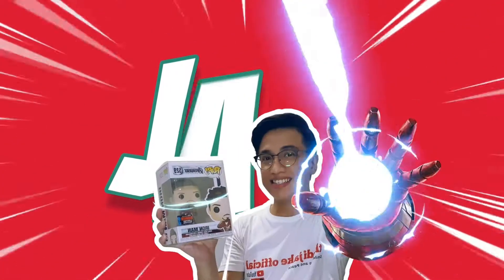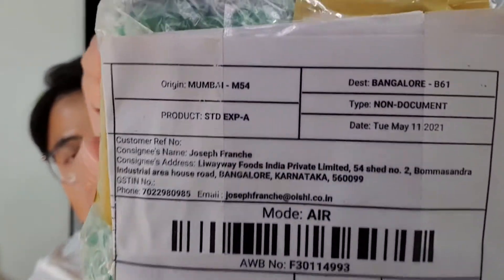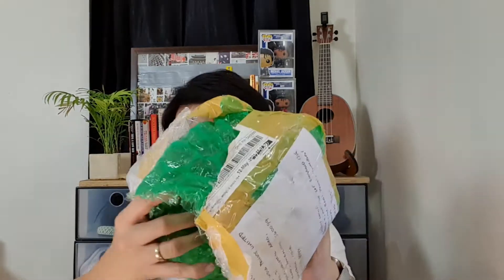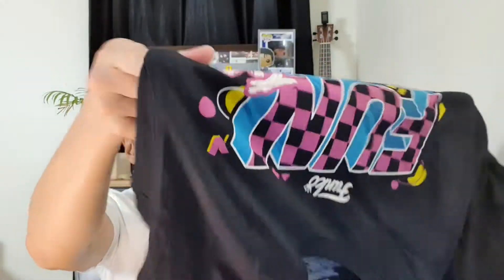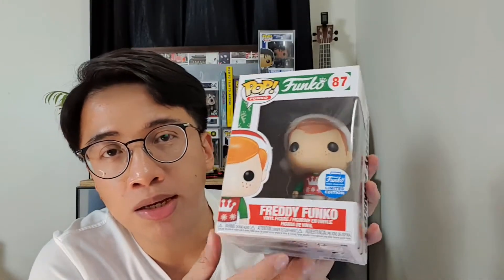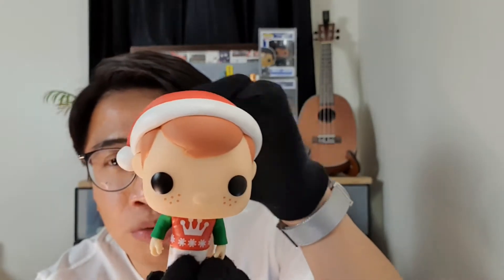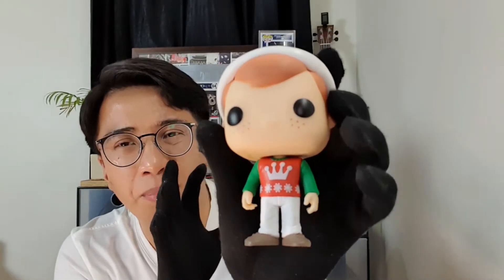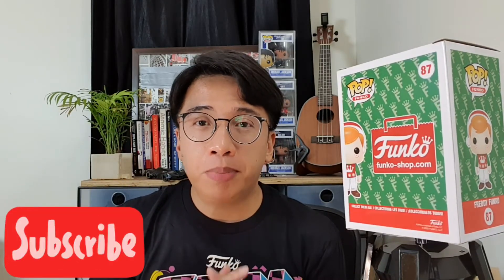FREDDY FUNKO I FUNKO FUNTV TEE I UNBOXING TIME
YOW YOW YOW!

Smile Love and Peace

Freddy Funko
The company's mascot, a recurring character in the Funko franchise, is Freddy Funko, who was introduced in the year of 2002. ... The figures typically depict licensed characters from franchises such as Doctor Who, Marvel, DC, Disney, Star Wars, Wizarding World, and other pop culture entities.

00:00​​​​ Start
02:35 Unboxing
03:43 Funko Fun TV Tee
05:55 Freddy Funko
13:50 Montage

Previous FUNKO  VLOG